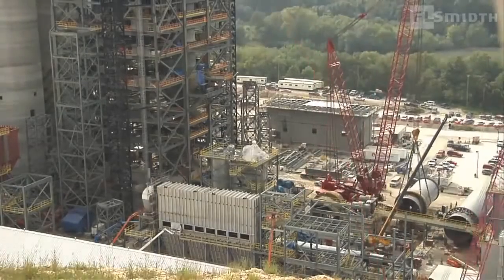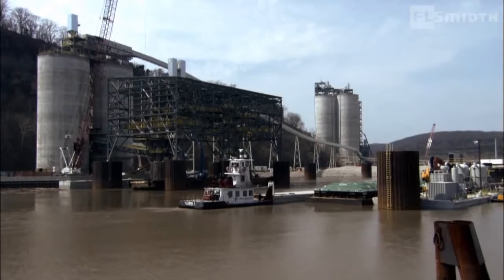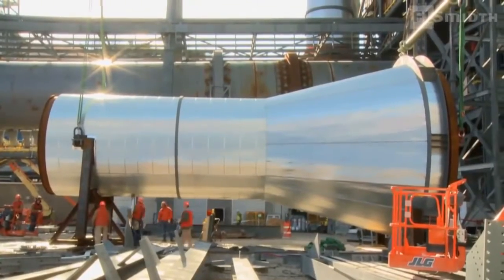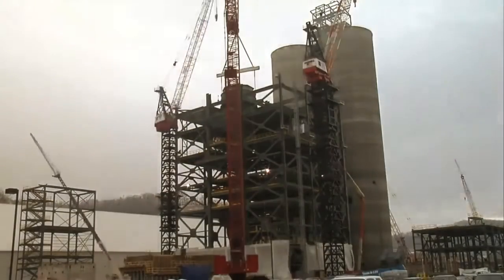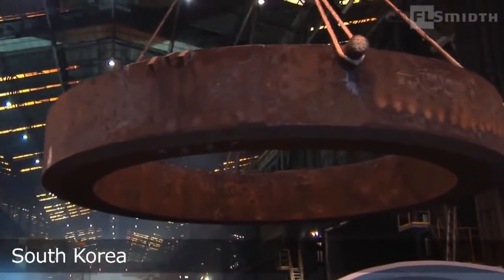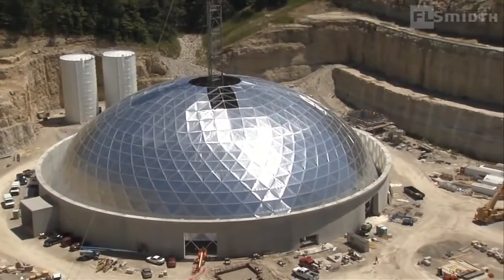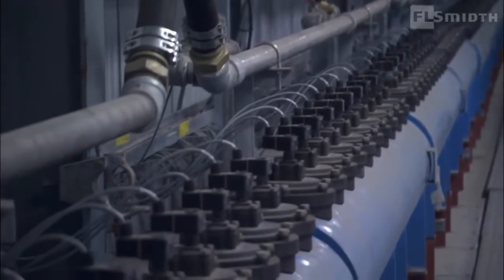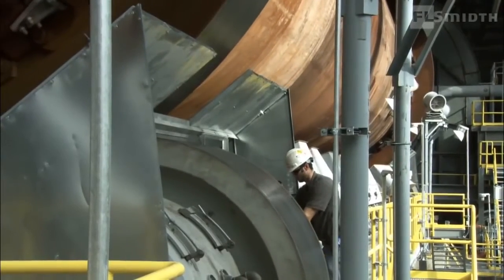How to build a cement plant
Watch the film telling about the construction of the Holcim plant in St. Genevieve. Showing the process' from engineering to project planning to manufacturing and the construction of the plant.
The construction of the Holcim plant were a greenfield project that should produce 12.000 tonnes of clinkers a day.

► ABOUT:
FLSmidth Cement is a technology and service supplier with a passion for helping our customers produce cement efficiently.
After 140+ years of pioneering new innovations, we are uniquely positioned to be at the forefront of our industry’s green transition.